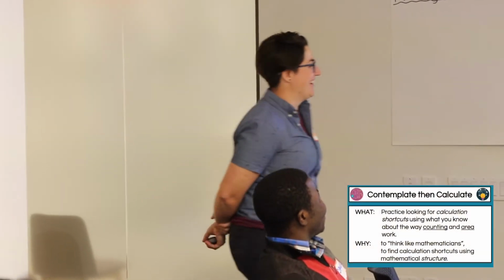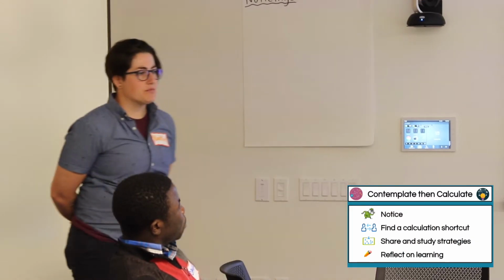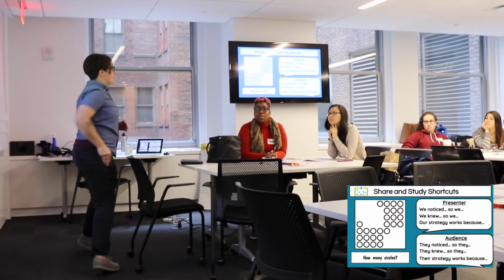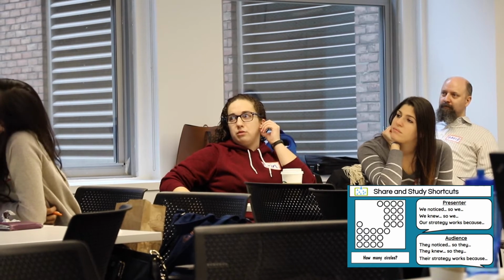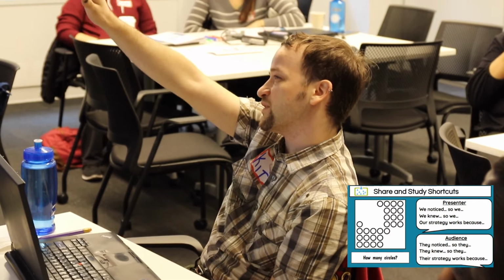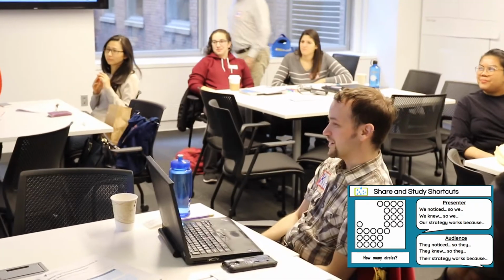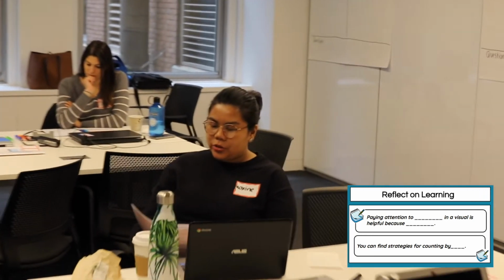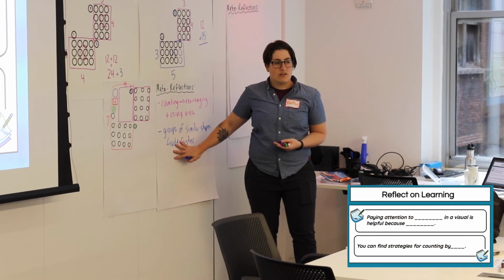Contemplate then Calculate #1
Here is an video of an enactment of the instructional routine Contemplate then Calculate from a workshop setting. We recommend watching the video all of the way through and recording notes or questions as you do so. The routine itself comes from Grace Kelemanik and Amy Lucenta.